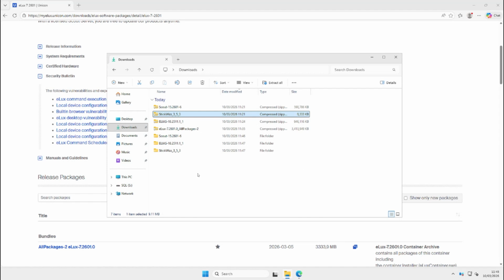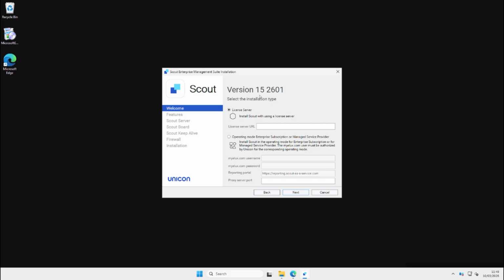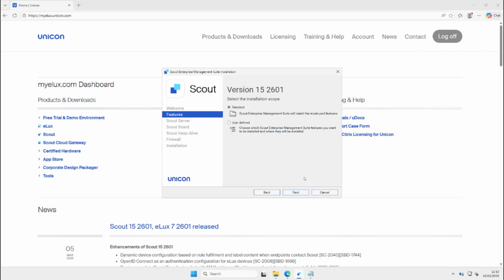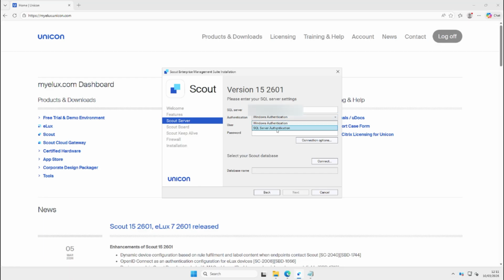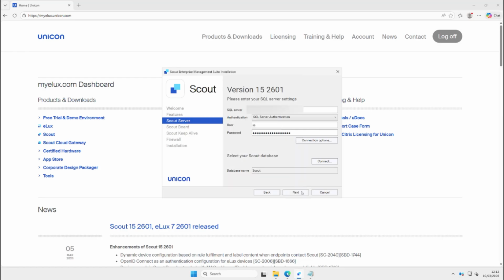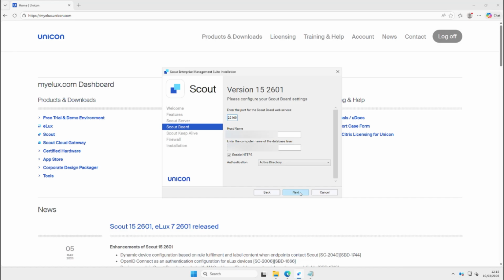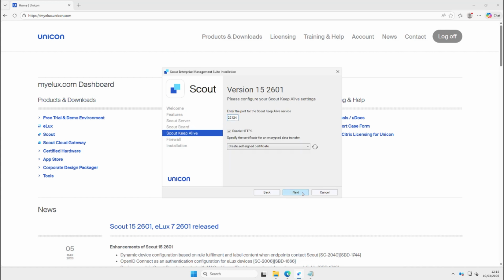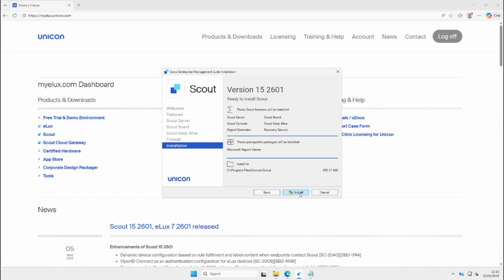How to Install Citrix Unicon Scout (Step-by-Step Guide)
In this tutorial, I show you how to install Citrix Unicon Scout step-by-step. If you manage Citrix environments with Unicon eLux thin clients, you will need to know the correct way to install Citrix Scout before deploying devices or managing them through Unicon Scout Enterprise Management.

This video walks through the complete process of installing Citrix Uniocn Scout for your Citrix thin client environment.

Whether you are setting up new thin clients, preparing device images, or maintaining an existing Citrix endpoint environment, this guide will help you quickly install Citrix Unicon Scout.

Topics Covered

• The installer file to run
• The database server to use for Scout
• How to license Scout
• How to create the Scout Database
•How to install Scout and all required components

Technologies Covered

• Citrix Unicon
• Unicon eLux
• Unicon Scout
• Citrix Virtual Apps and Desktops
• Citrix DaaS
• Citrix Thin Clients

✔ Citrix Administrators
✔ Virtualization Engineers
✔ System Administrators
✔ IT Infrastructure Engineers
✔ IT Professionals managing thin clients

0:00 Running the Scout installer
0:25 Accept the Scout license agreement
0:30 License Scout
1:04 Scout components to install
1:13 Create the Scout Database
1:53 Create the Initial Scout User
2:27 Scout Board Settings
2:47 Scout Keep Alive Settings
3:00 Scout Firewall Ports
3:07 Complete Scout Installation